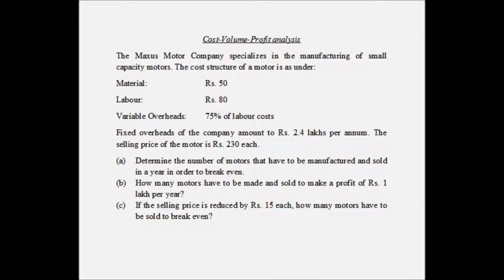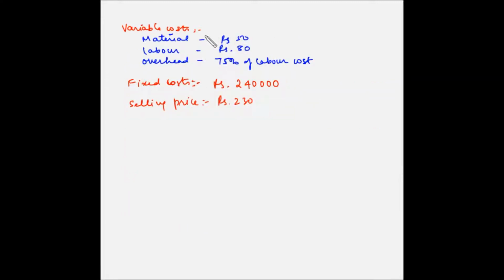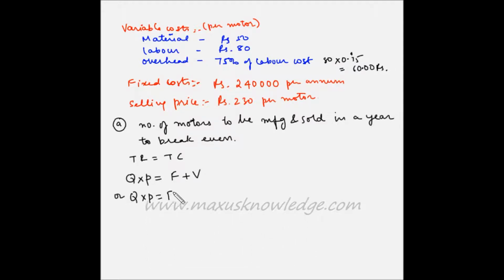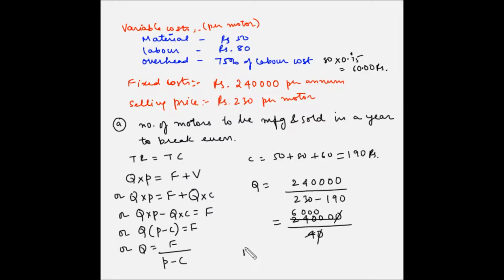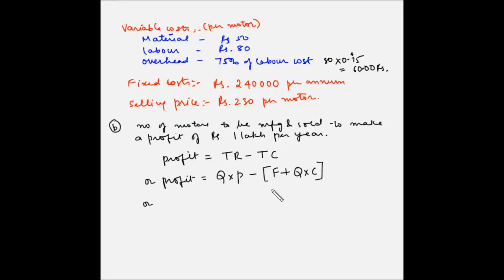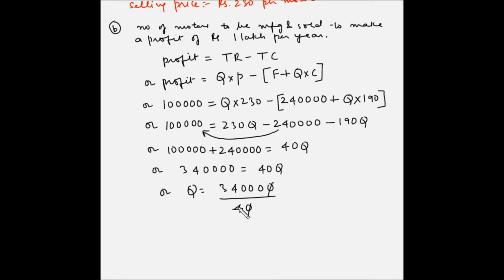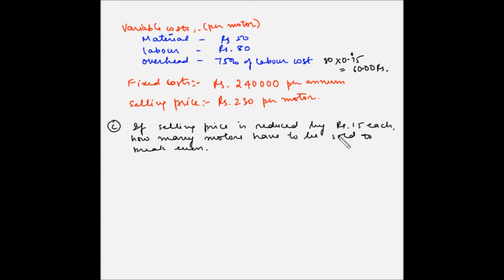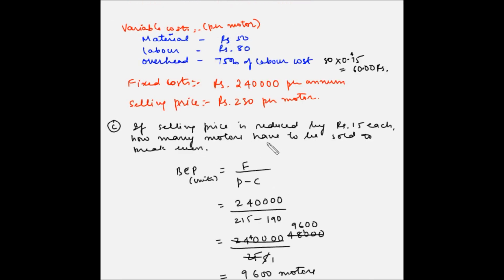Cost Volume Profit analysis (Break even analysis and Sensitivity Analysis) - Example 19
In this video, you will learn how to find out the break even point and also perform sensitivity analysis.